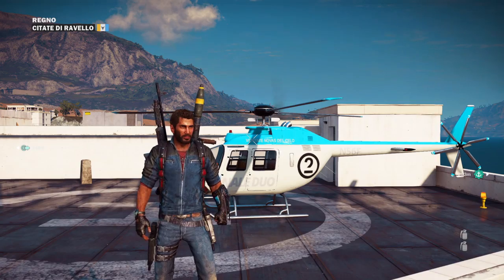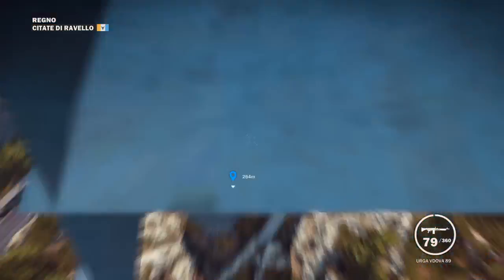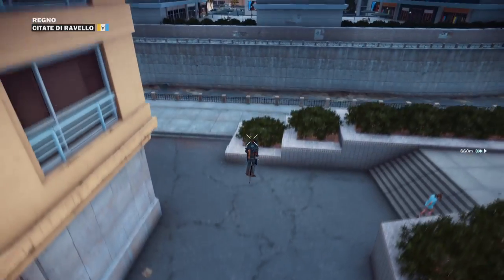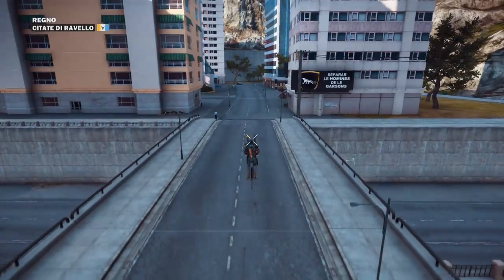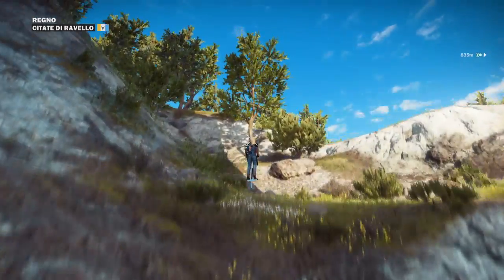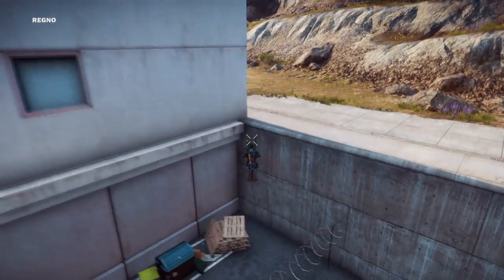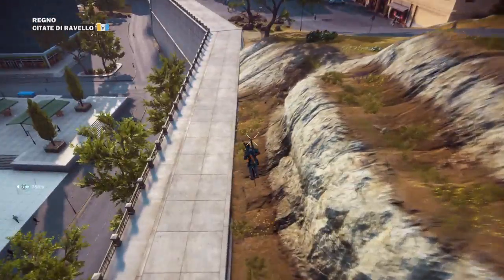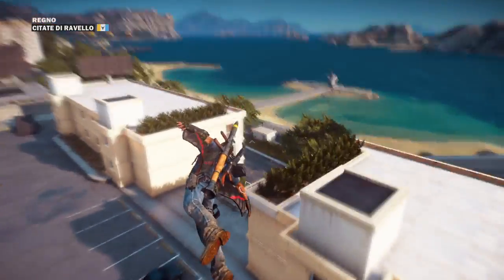Just Cause 3 Pogo Stick Easter Egg